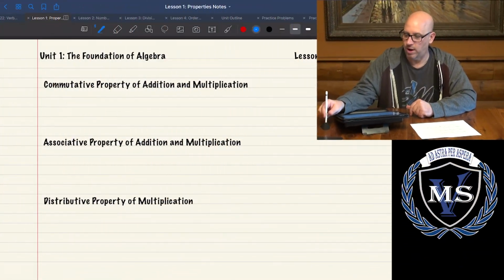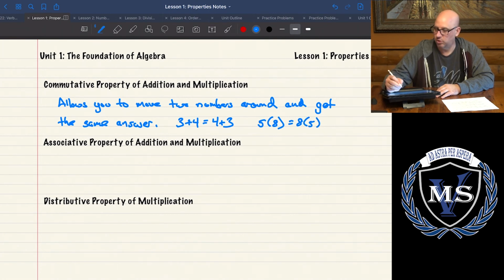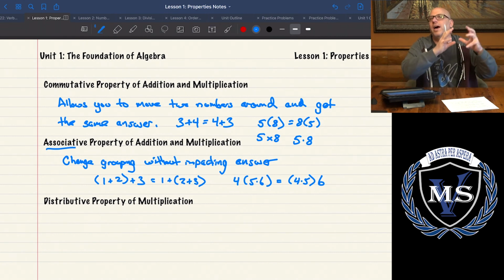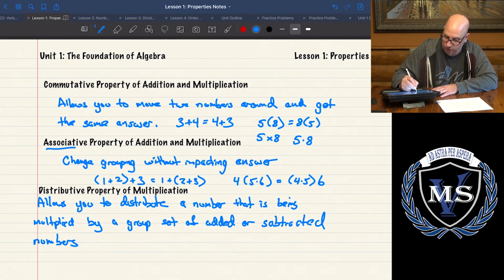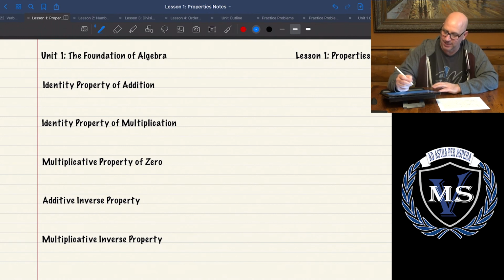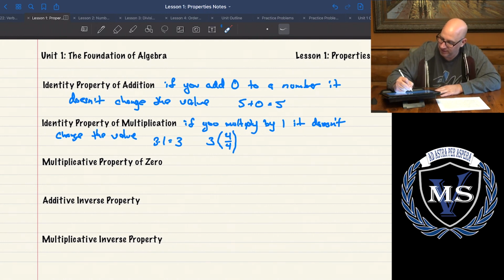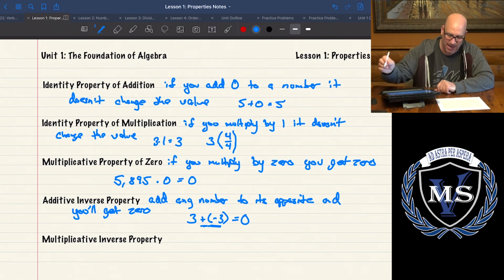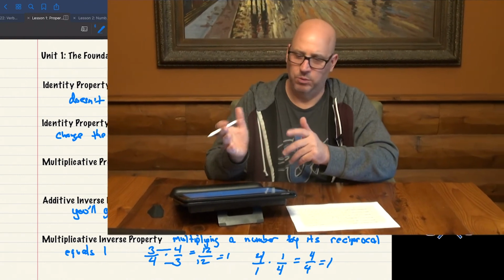Lesson 1: Properties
Complete Course in Algebra
Unit 1: The Foundation of Algebra